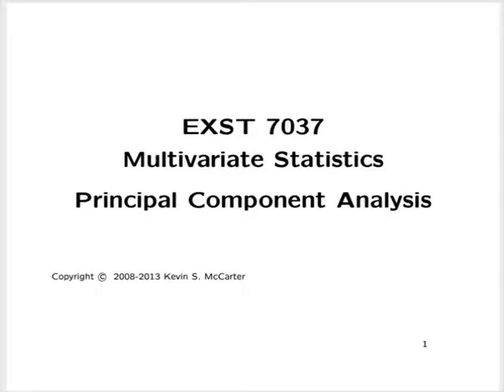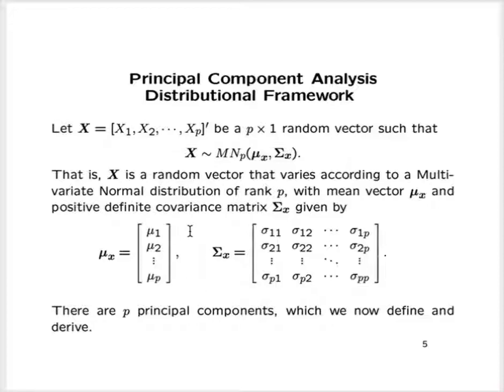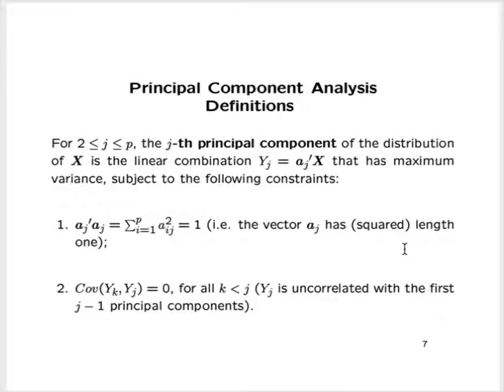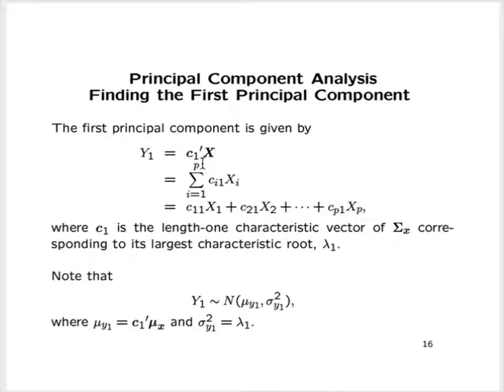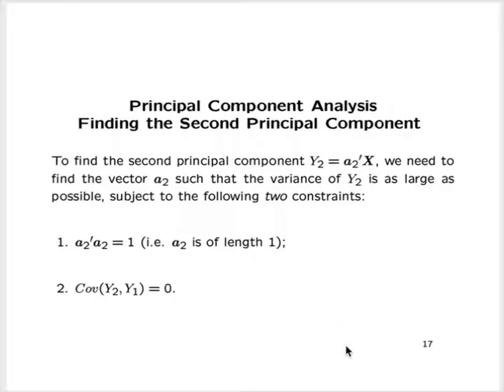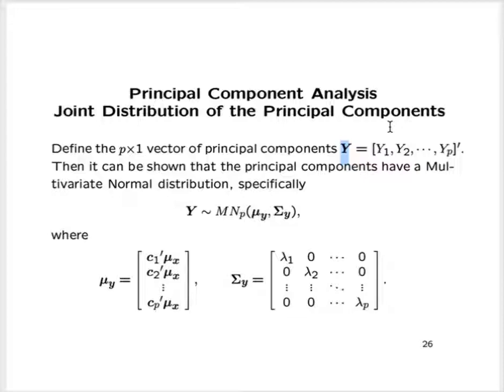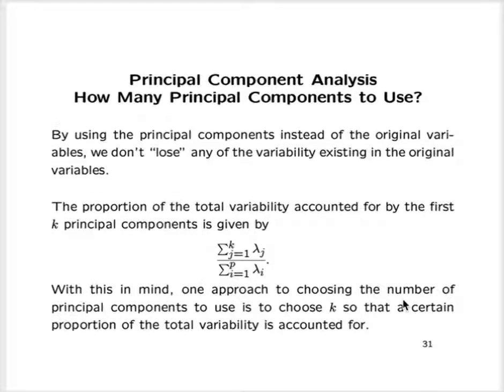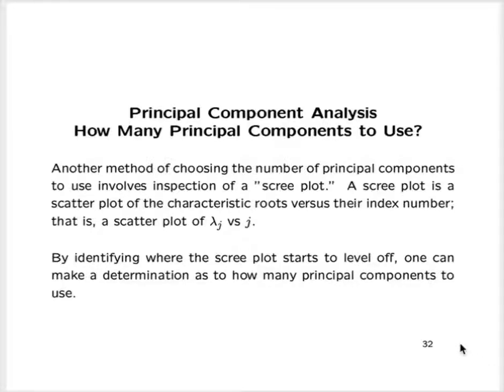Module 4 - Lecture 1 - Principal Component Analysis - Overview, Definitions, and General Concepts